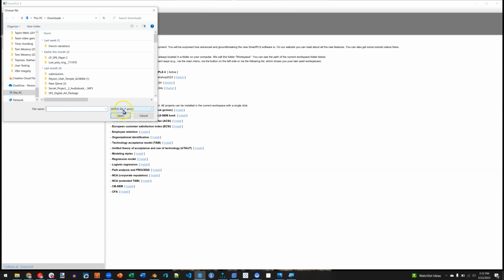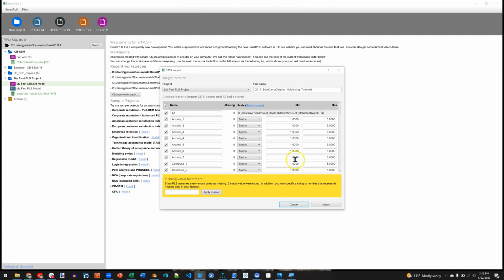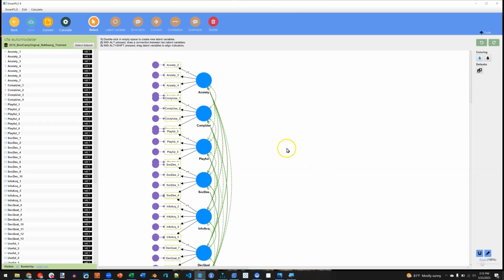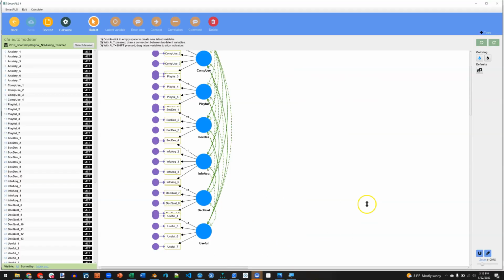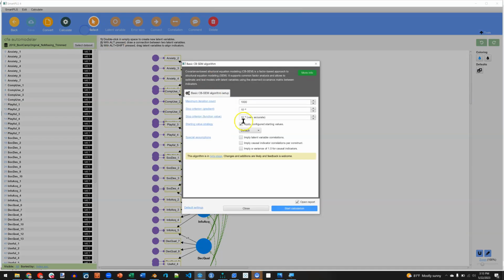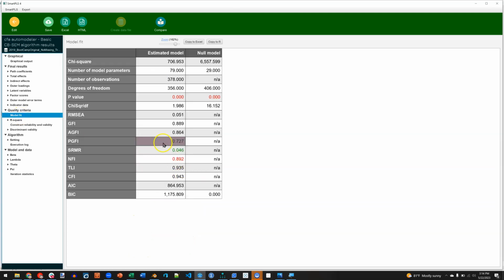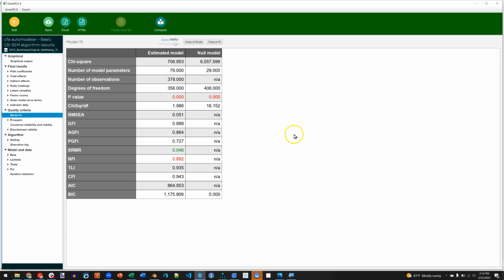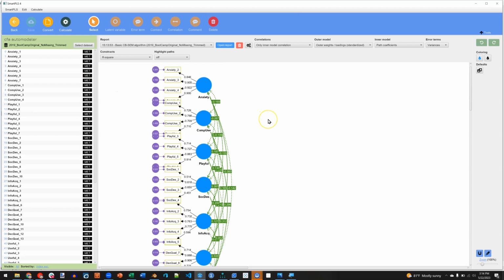SmartPLS 4: Importing an AMOS model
You can now import AMOS files into SmartPLS 4!